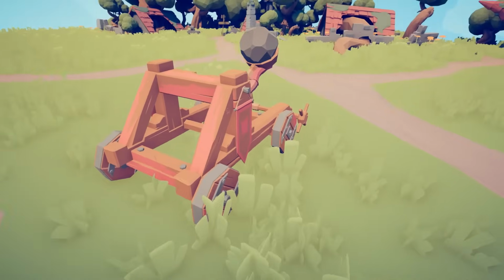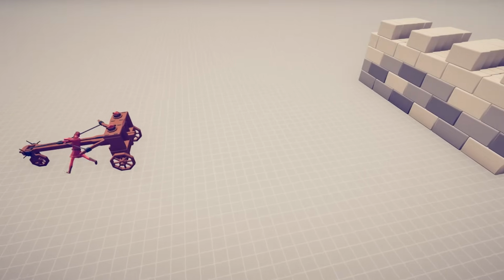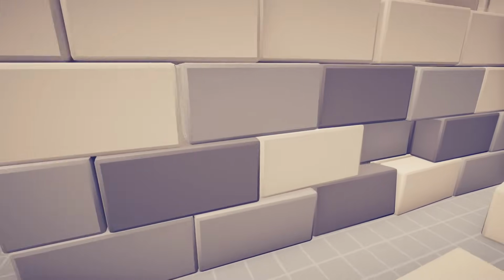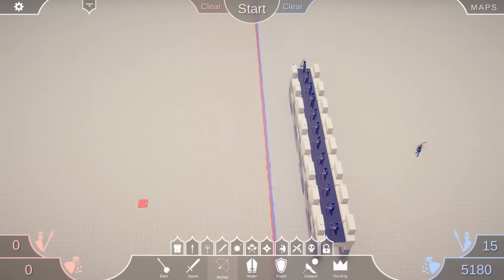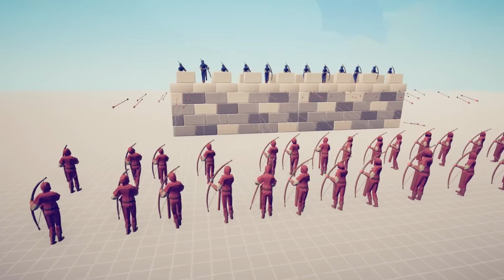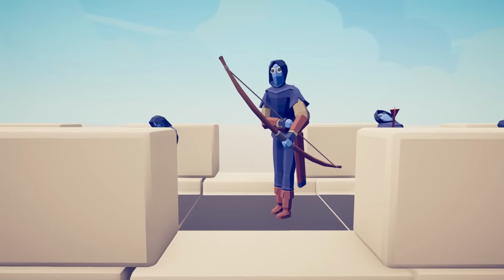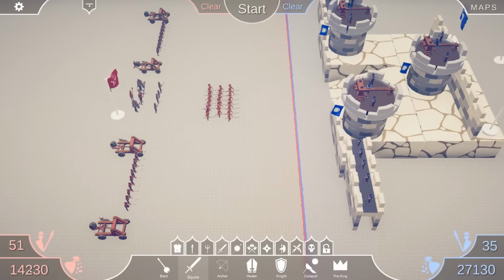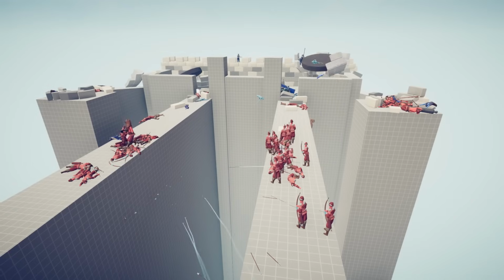TABS but I add DESTRUCTIBLE BRICK CASTLE Sieges to Totally Accurate Battle Simulator Mods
TABS Mods Adding Destructible Castle Walls and Castle Sieges to Totally Accurate Battle Simulator - TABS secret mods gameplay